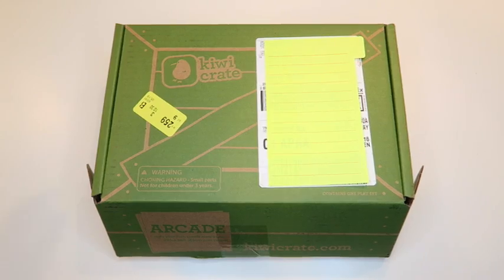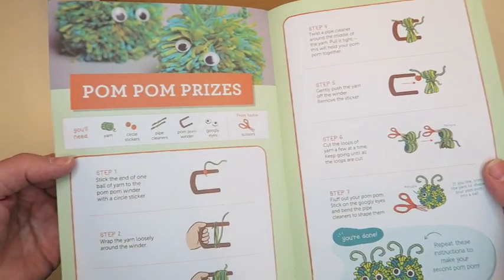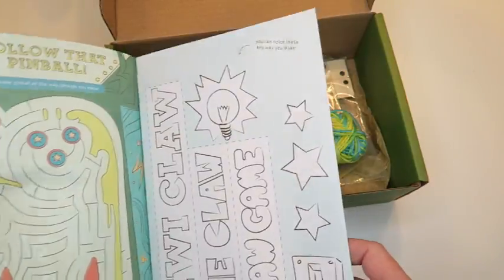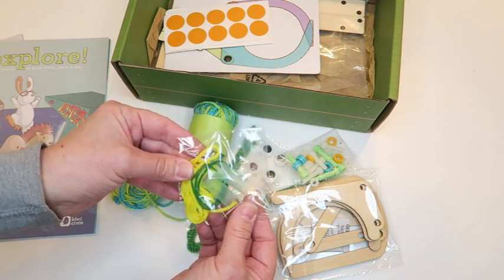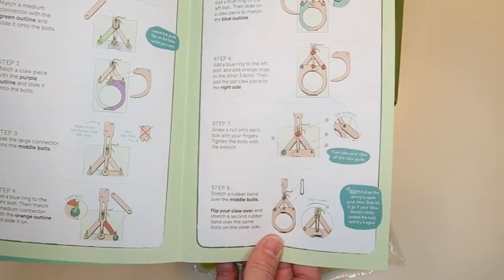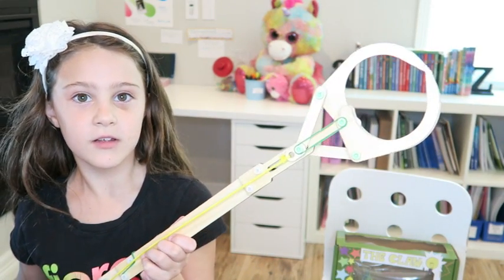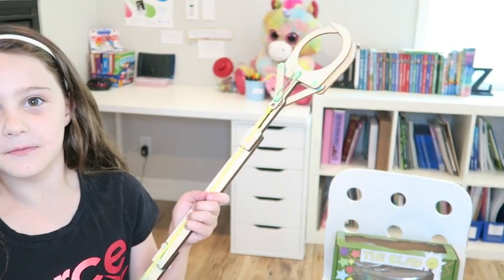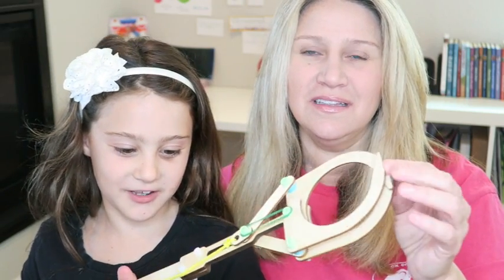Kiwi Crate Review & Un-boxing!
Hi friends, today I'm sharing an un-boxing/review of the Kiwi Crate boxes. They are a monthly STEM subscription box and you can choose from a variety of age groups and themes. They're great for encouraging creativity, logic skills, STEM, and fun!